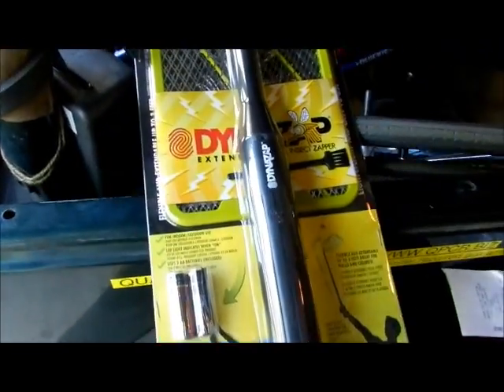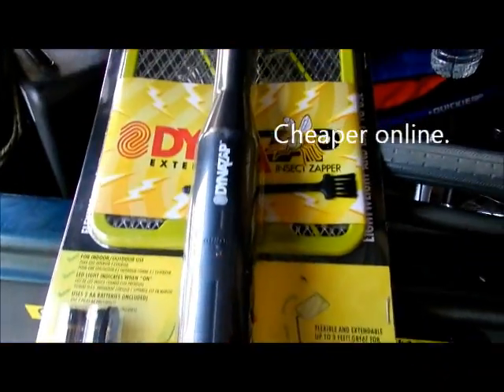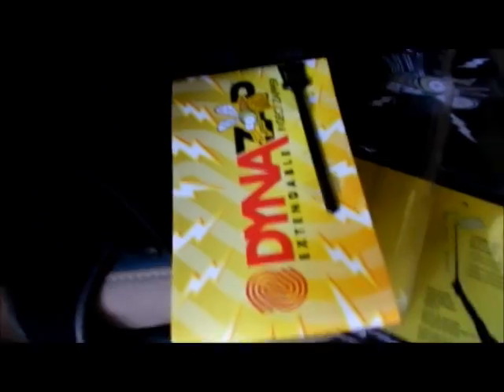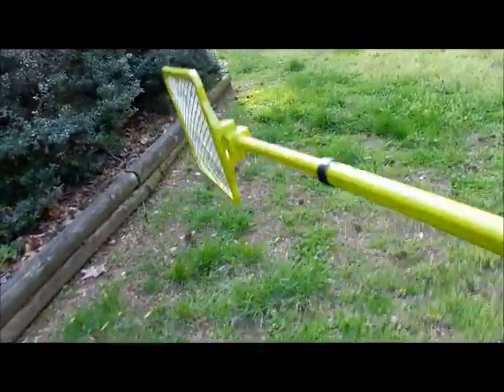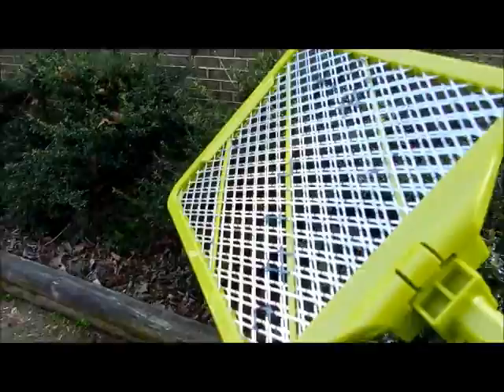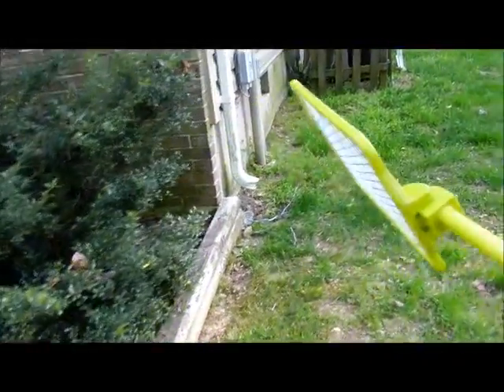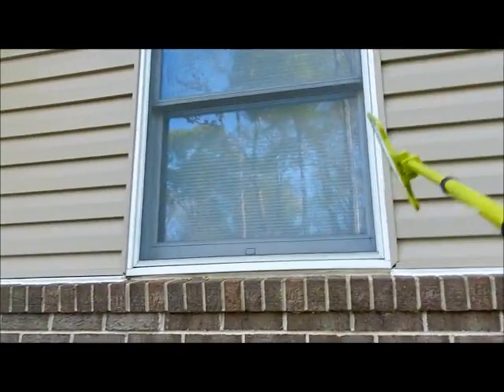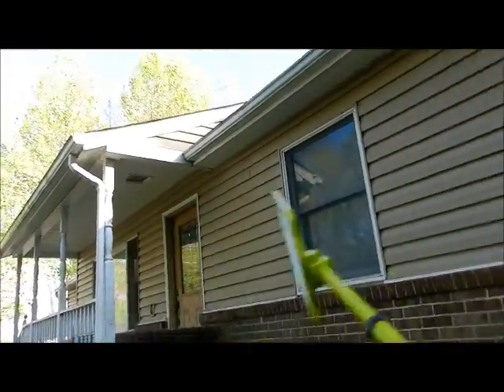Mosquito Zapper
DynaZap

Does it really work.    YES!